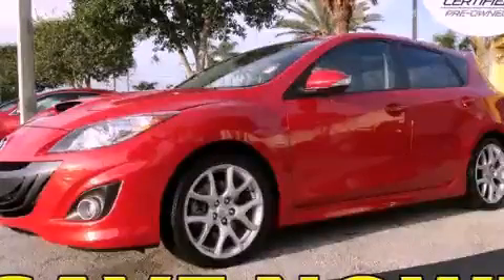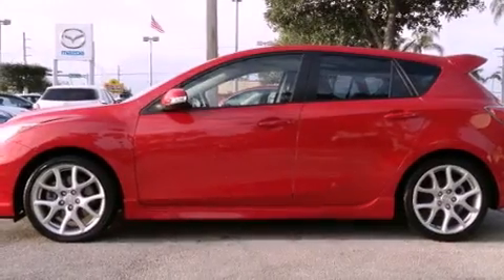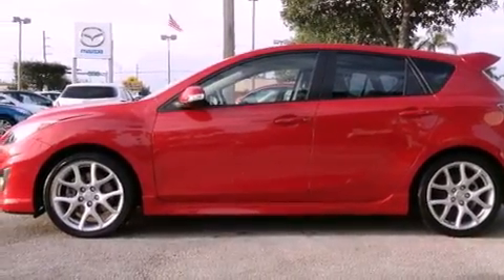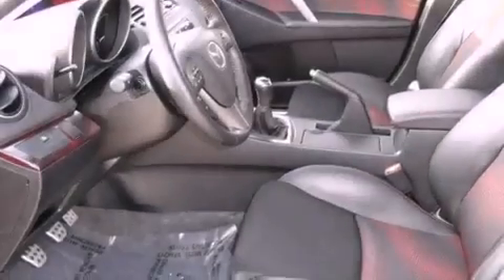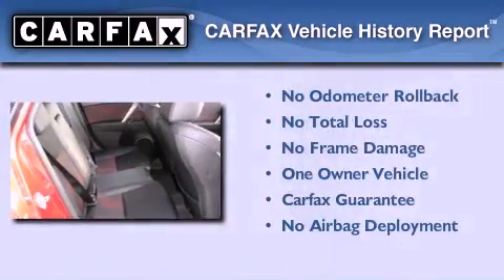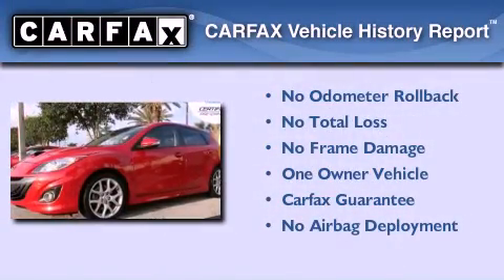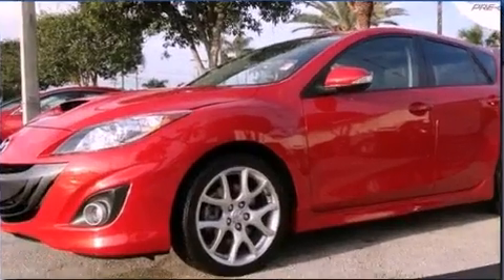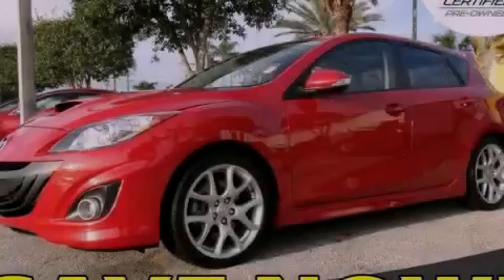2010 Mazda SPEED 3 Miami FL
We are proud to present this 2010 Mazda SPEED 3 .

 Year : 2010
 Make : Mazda
 Model : SPEED 3
 Engine : turbocharged dohc vvt i-4
 Trans . : manual 6 speed
 Exterior : red
 Miles : 21,042
 Interior : red

 Lehman Mazda

 2010 Mazda SPEED 3 Miami FL